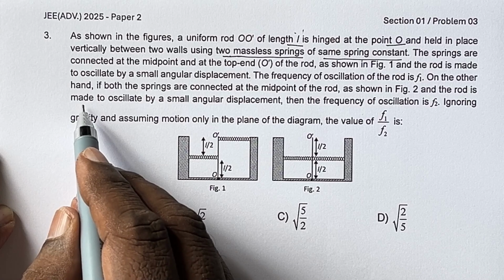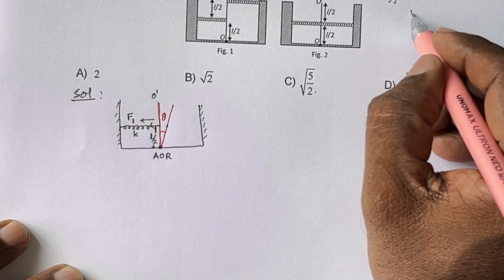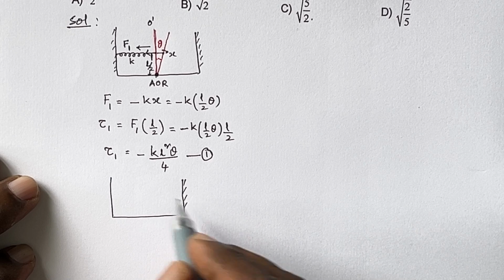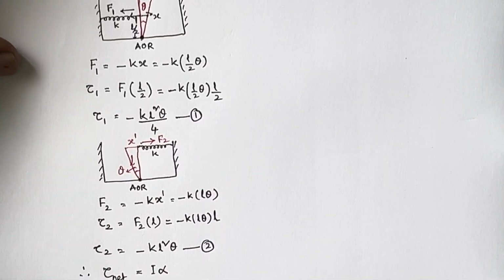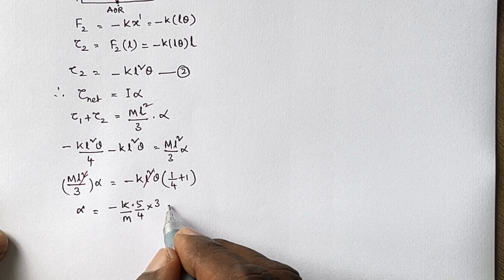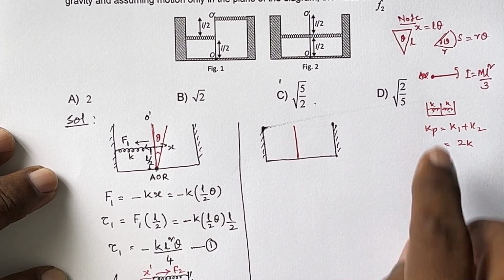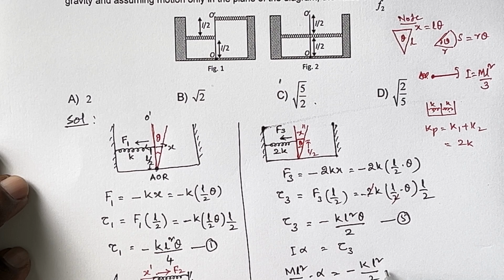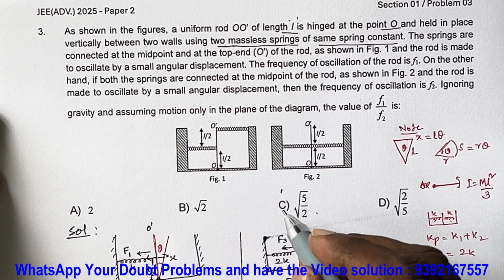JEE(ADV) 2025 Paper 2 Problem 03